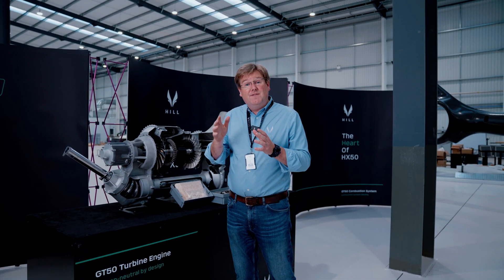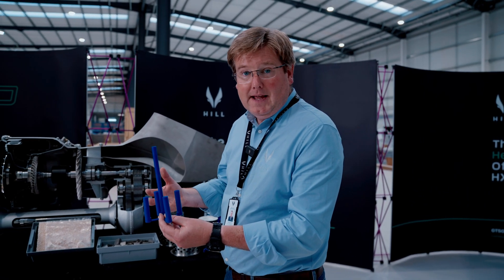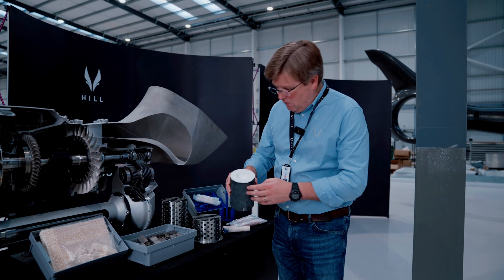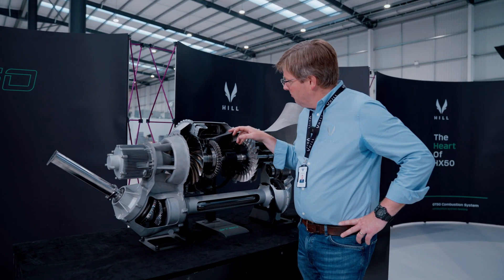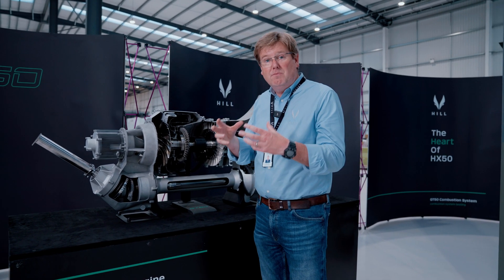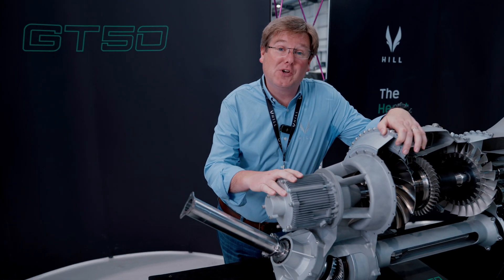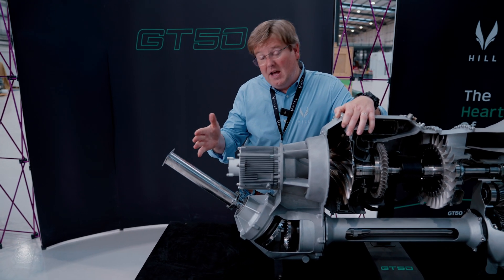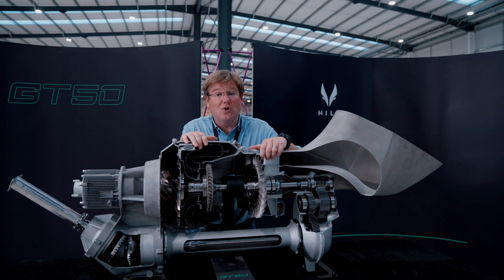GT50 Engine : Turbine Blade Casting & Fuel Nozzle Update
Join us for an exciting update on the GT50 engine development, where we’ve made significant advances in two important areas: the advancement of our casting processes for super-alloy turbine blades and the development of fuel injection nozzles and atomisers.